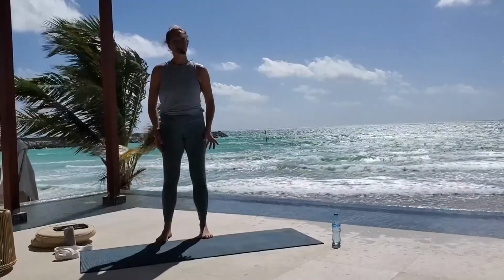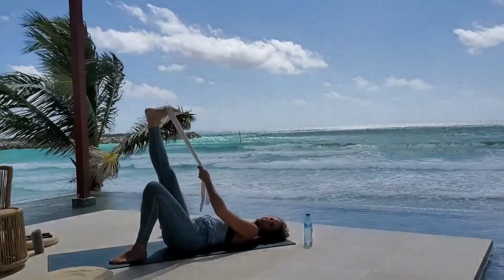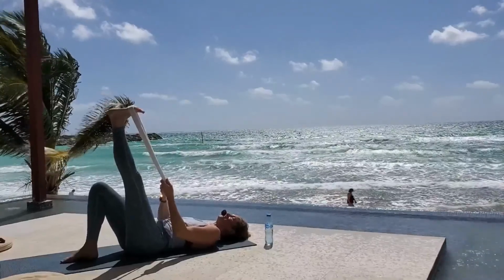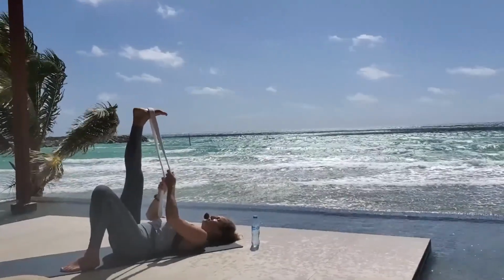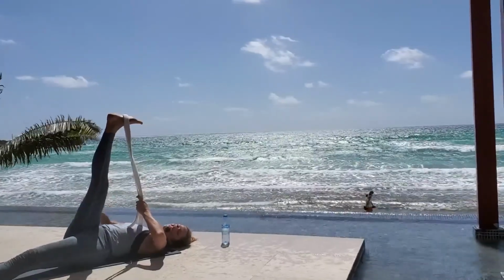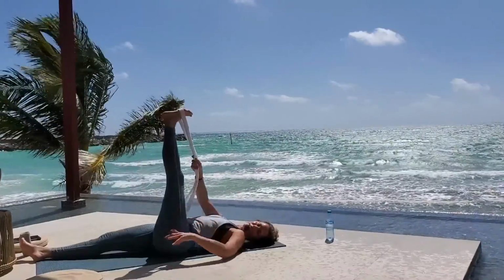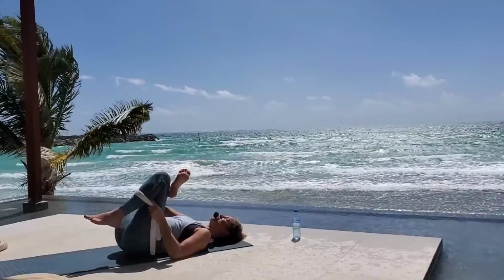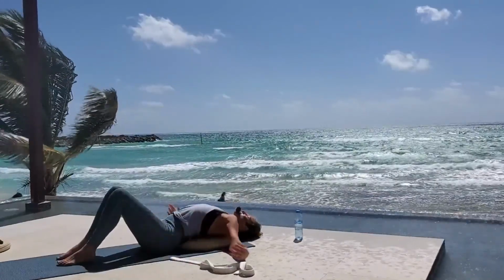International Yoga | Joli | 4.13.21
Enjoy Puerto Morelos right from your living room! Join Joli for International Yoga to practice restorative poses at the beach. Pack your yoga mat, strap, and towel.